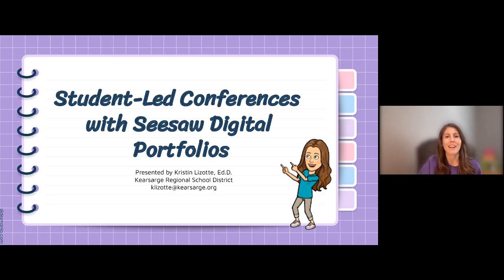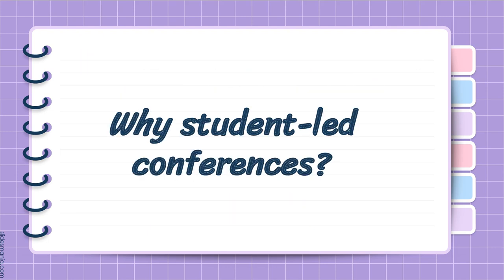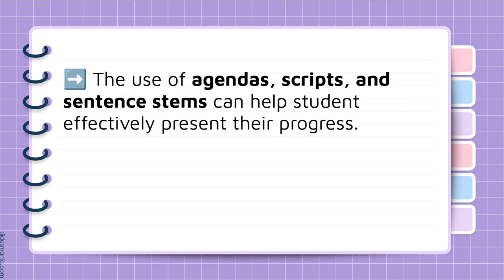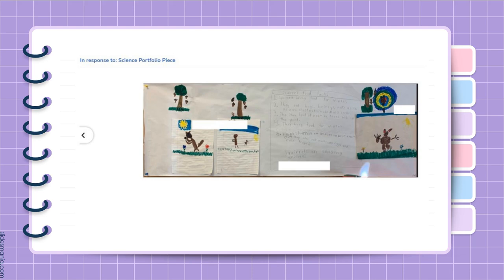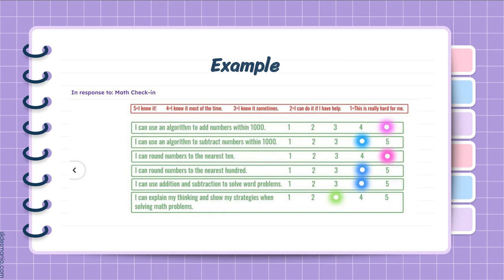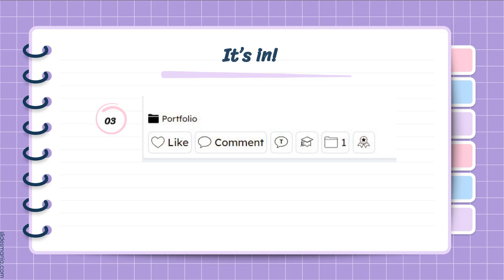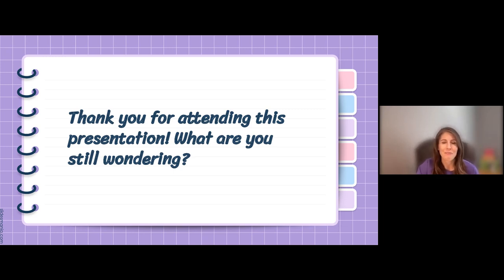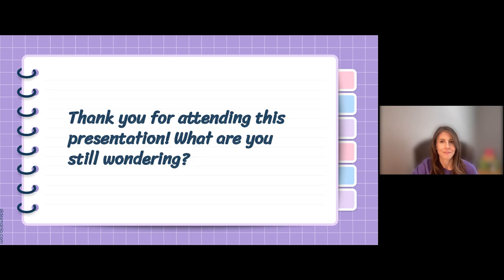Successful Student-Led Conferences Using Digital Portfolios in Seesaw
Have you been wanting to try student-led conferences but are unsure where to start? Seesaw is the perfect vehicle to empower your students to take the lead as they acquire skills and master competencies. In this presentation, you will learn how to use Seesaw for effective student-led conferences. Discover how to guide your students to catalog important work, reflect on their progress, and set learning goals. Sit back and watch your students take charge of their learning journey!